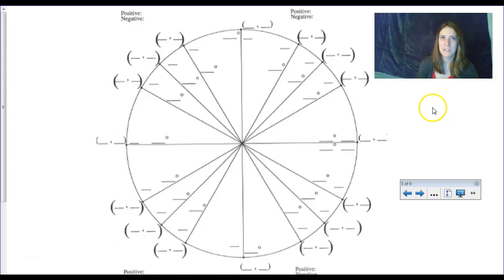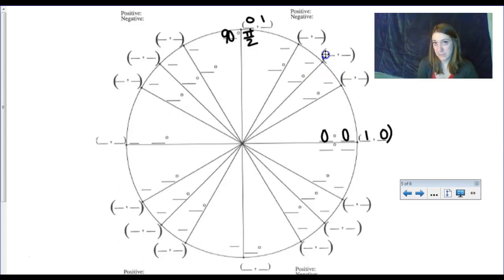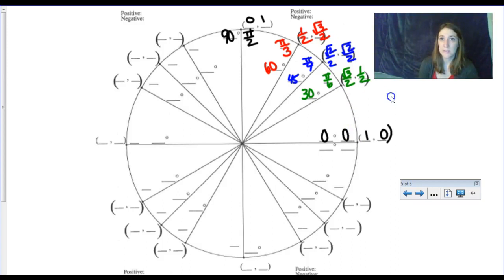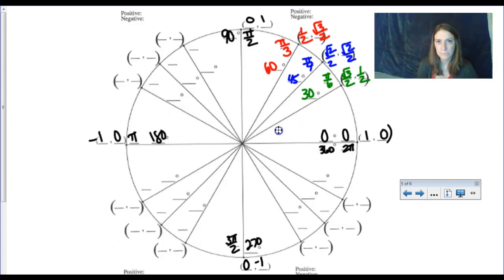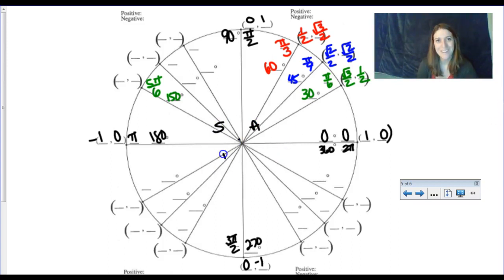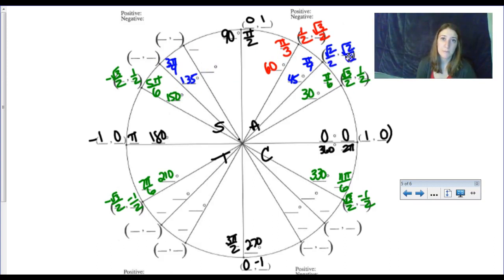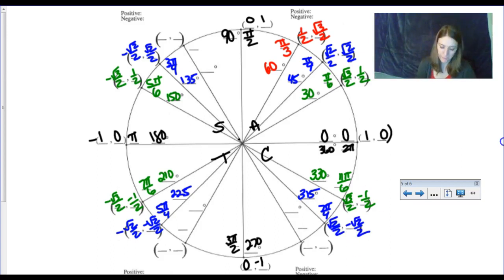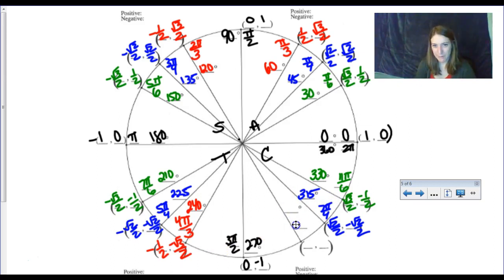PreCalc Developing the Unit Circle 2018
Developing the unit circle without a calculator and from memory... getting ready for our timed exam!